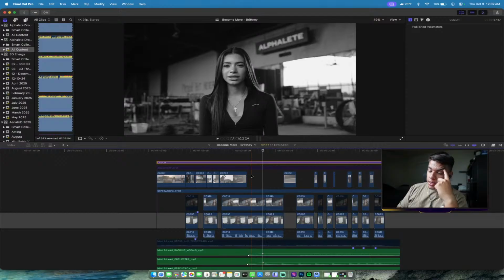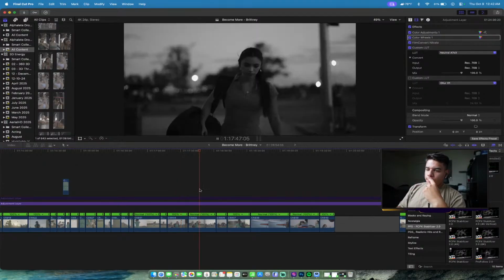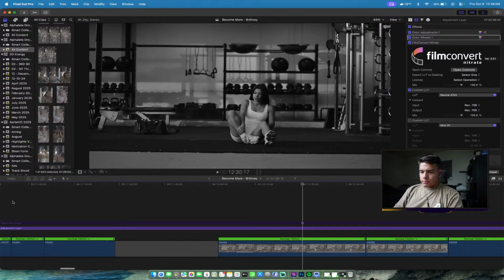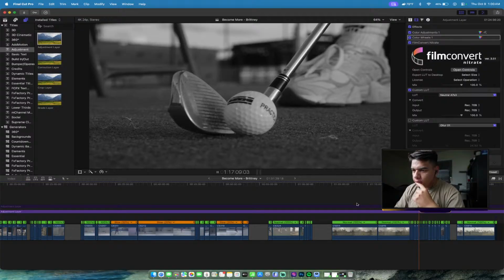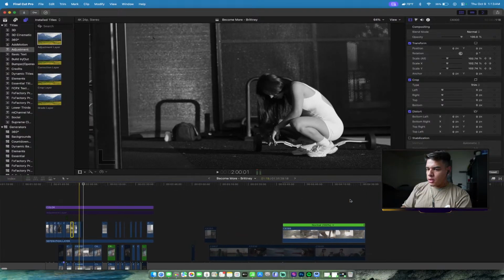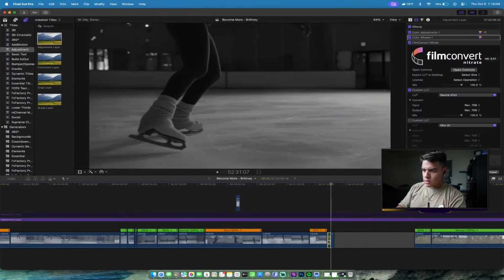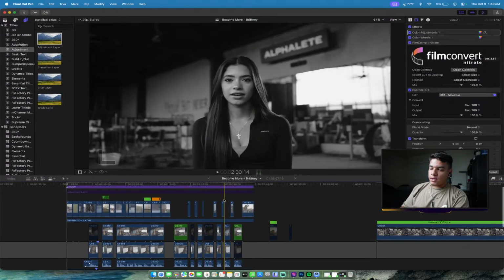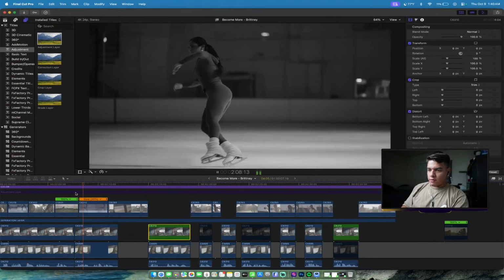The Edit That’s Been Haunting Me All Week Part 2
Alphalete Athletics Code: OSCAR saves you 10%